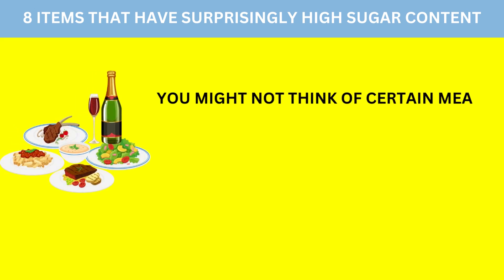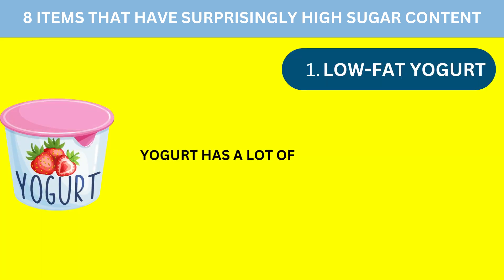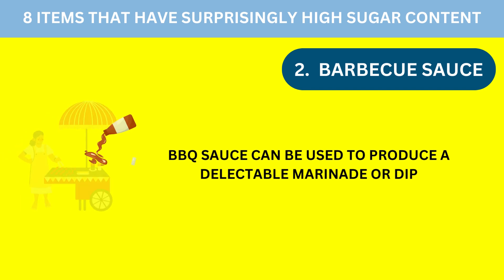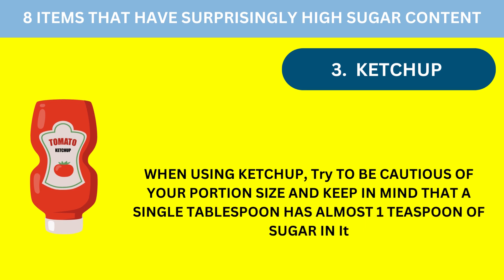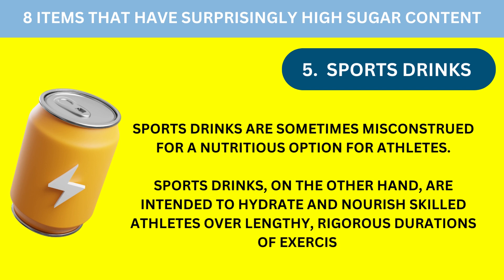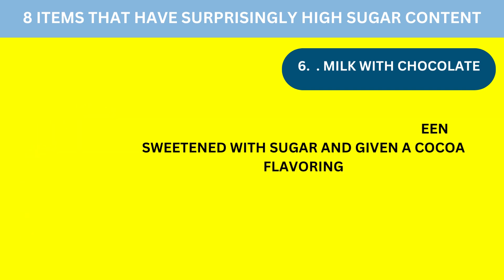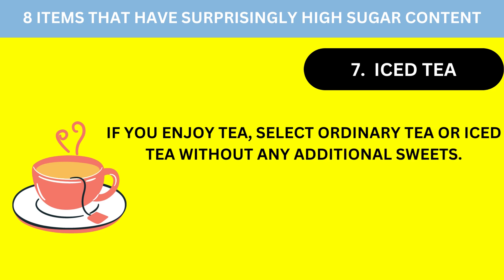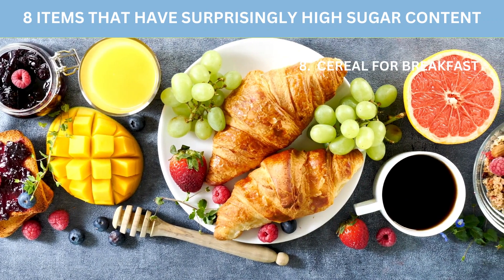Sugary Foods To Avoid |Sugary Foods To Avoid For Weight Loss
If you're looking to kick your sugar habit for good, then you need to watch this video! In it, we'll reveal the 8 sugar-rich items that you need to avoid if you want to start feeling better and stay that way.

Sugar is sneaky. Not only does it add unnecessary calories to your diet, but it also wreaks havoc on your body in ways you didn't even realize. In this video, we'll reveal the 8 sugar-rich items that you need to avoid if you want to start feeling better and stay that way. From sugary drinks to sugar-laden foods, we'll show you the shocking truth about sugar and how to break your sugar addiction for good!

Which fruit has most sugar?